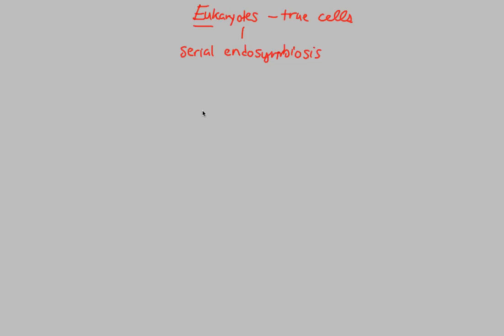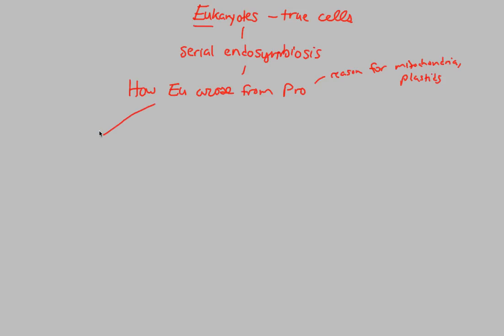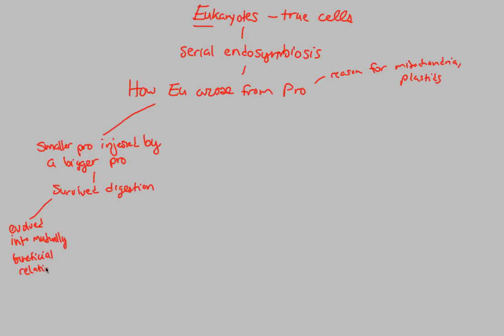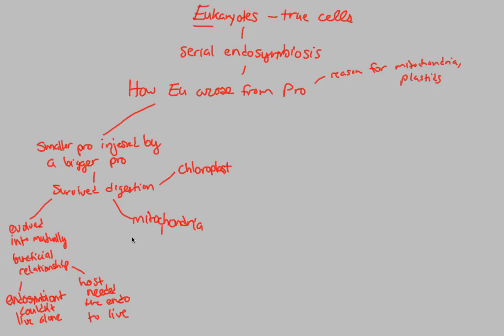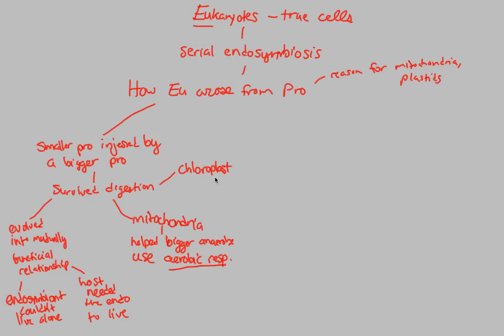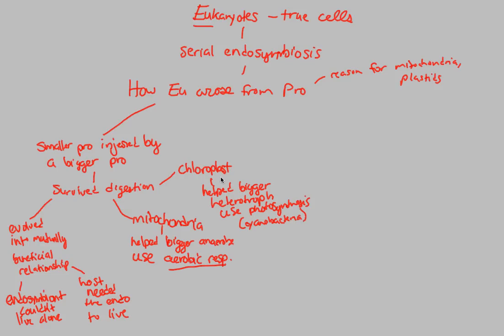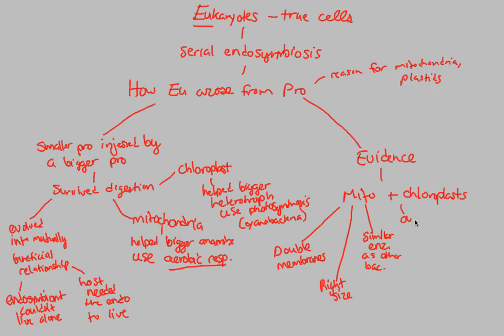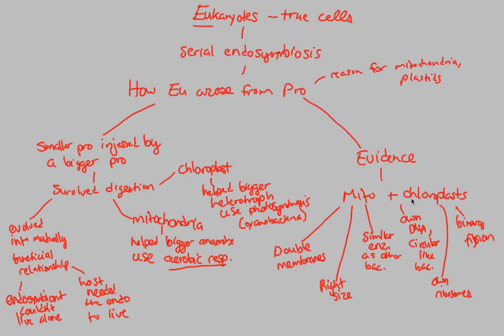Origin of Life - Eukaryotes | BIALIGY.com